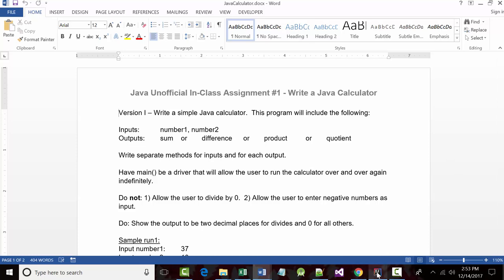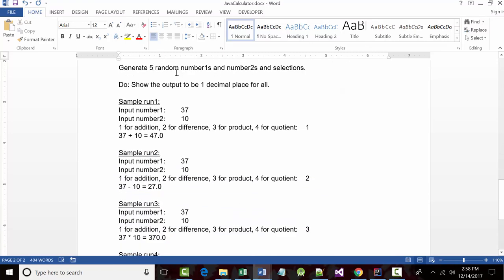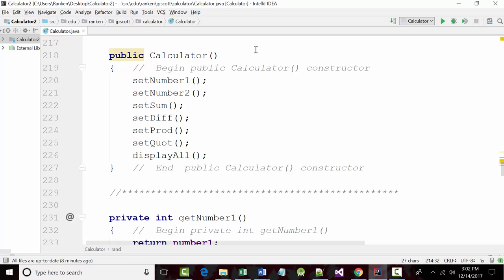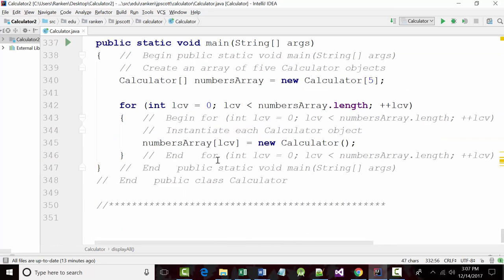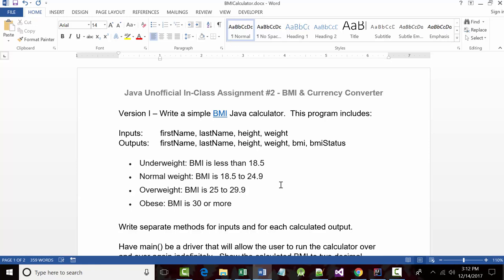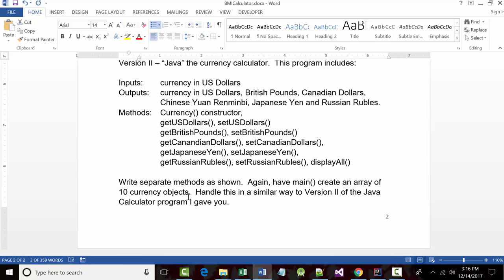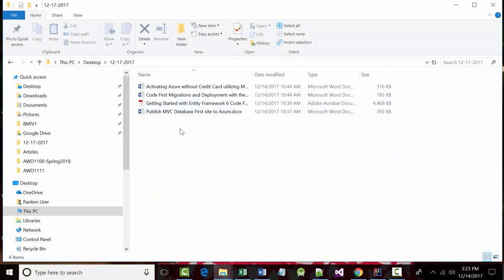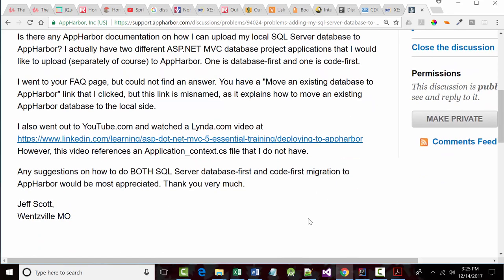AWD1112 - Java - Intro - Part08